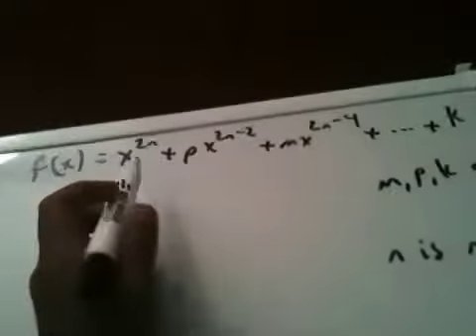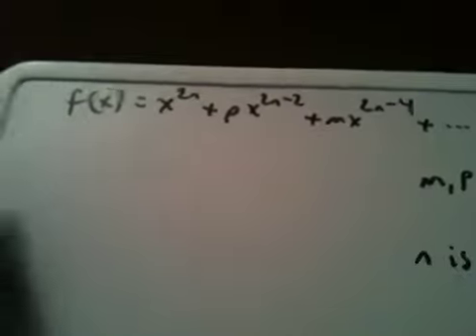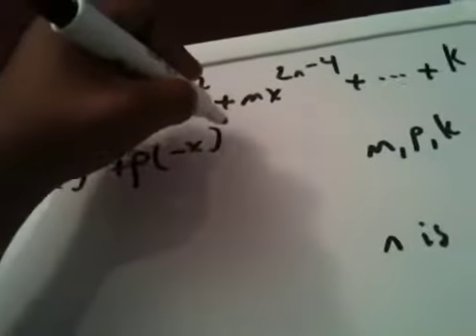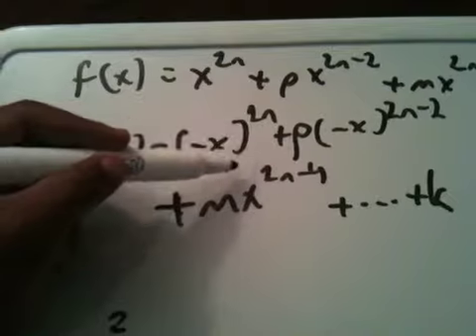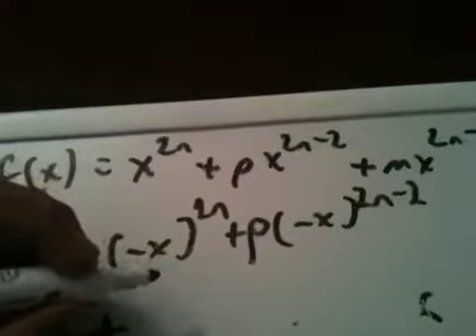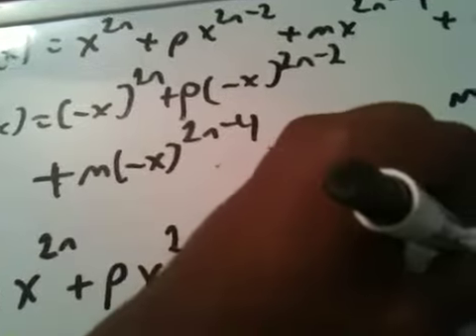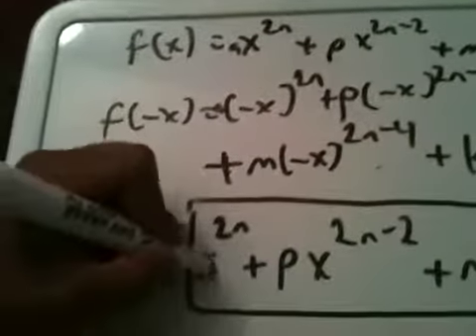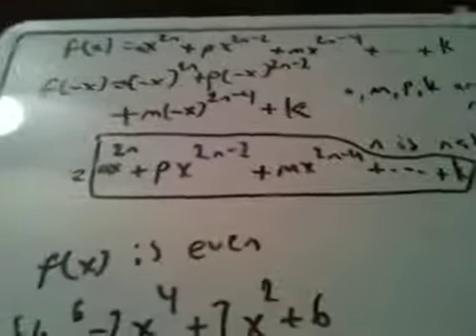Symmetry 3: Even Powers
I show that a function with all even powers is an even function.

I made a mistake and I should have put a leading coefficient there. I corrected towards the end.